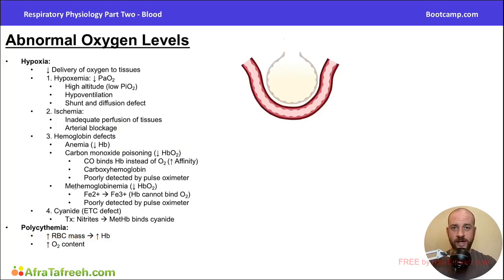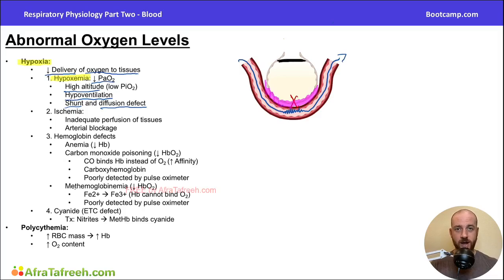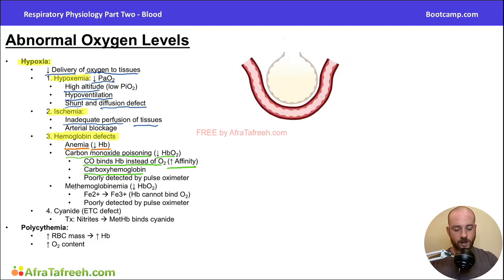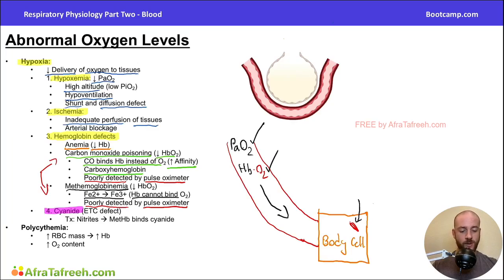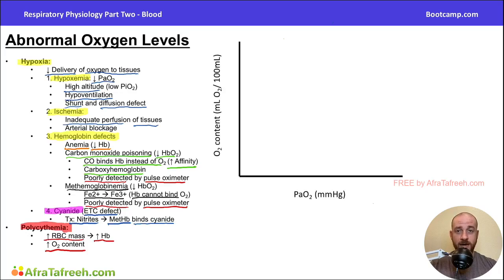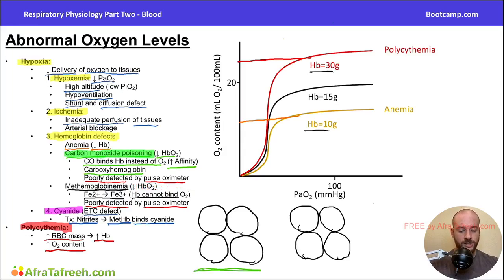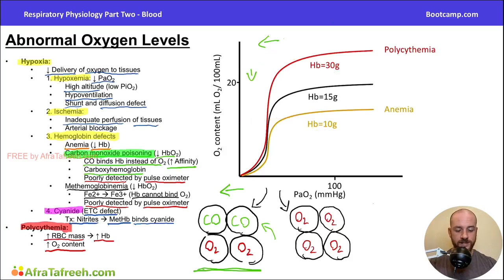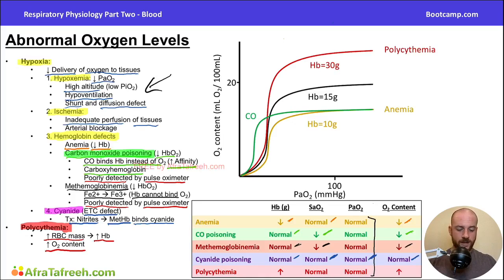Абн окси хоа поа